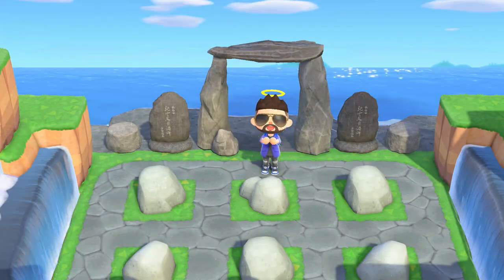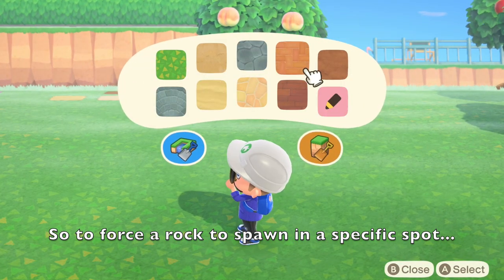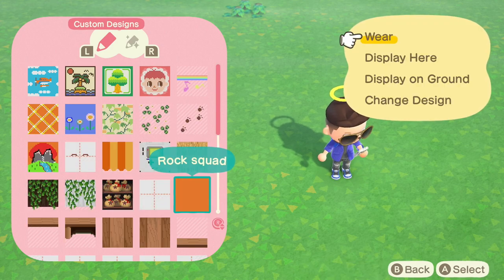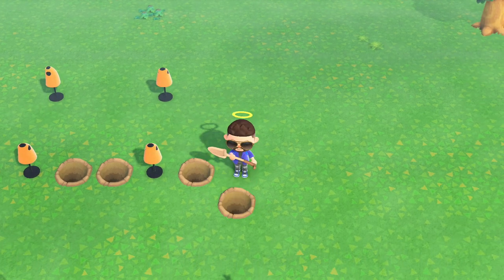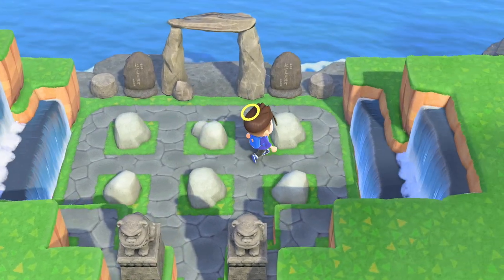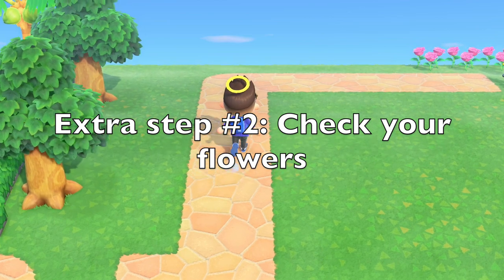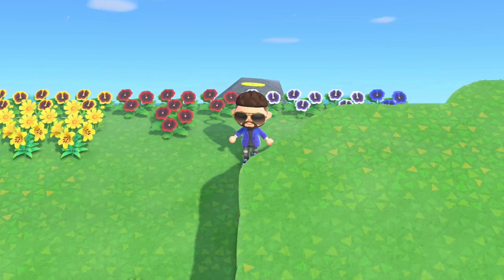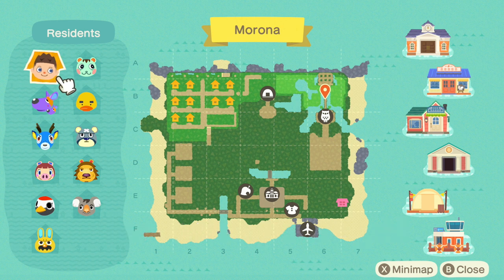Animal Crossing New Horizons: IMPROVED Rock Garden Guide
What is going on everyone, Icepop here with an IMPROVED rock garden guide for those of you who want to create a beautiful home for all your rocks in Animal Crossing. It is a very long process, but it will definitely be worth the wait. I mention in the video that there are other rock garden guide videos here on YouTube, however they don't cover all the potential rock spawning issues that players run into, and that is why I decided to make my own here.

Have any questions that weren't addressed in the video? I wish I had found a convenient place which answered all my rock garden questions, so hopefully this space can be that convenience for you.

UPDATES:
06/18/2020 - The "3 rocks per grid" rumor seems to be debunked. I have seen in the Reddit post linked above as well as a user commenting below claiming that 6 rocks CAN in fact spawn within one grid.